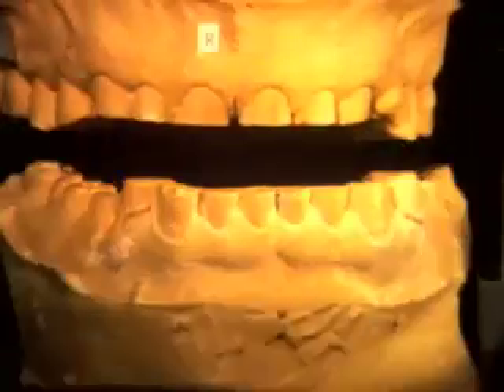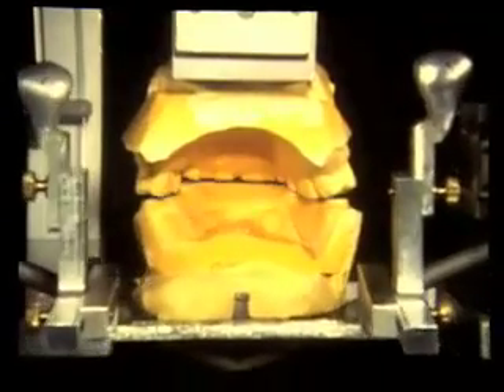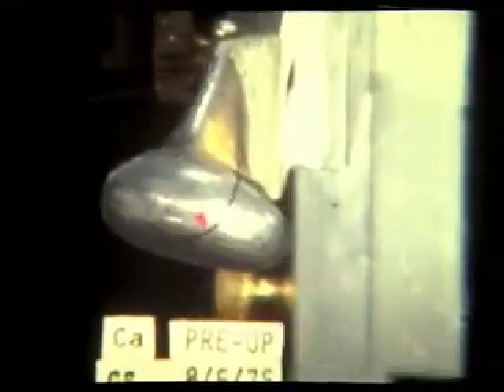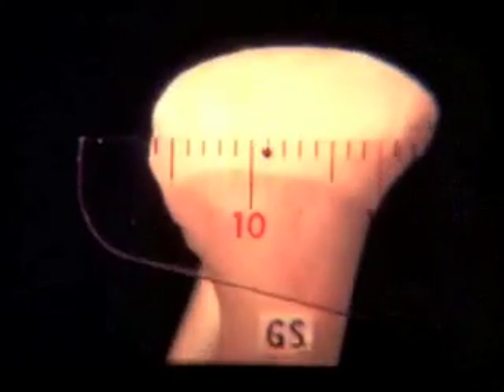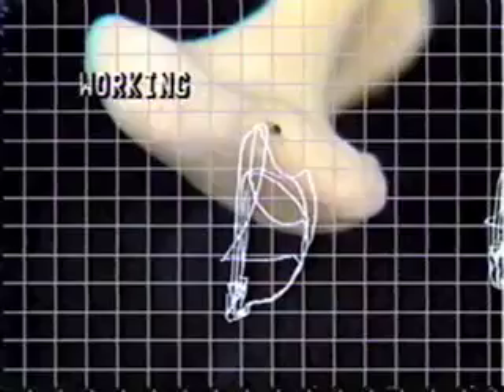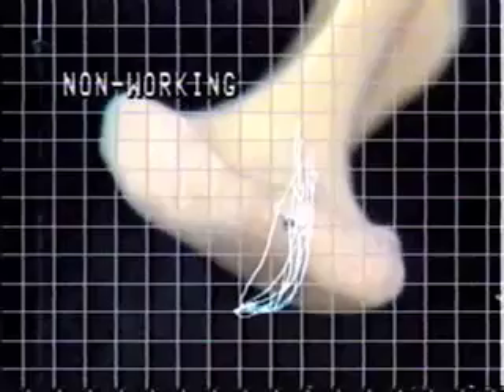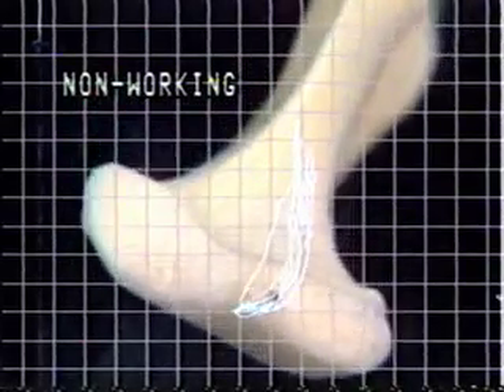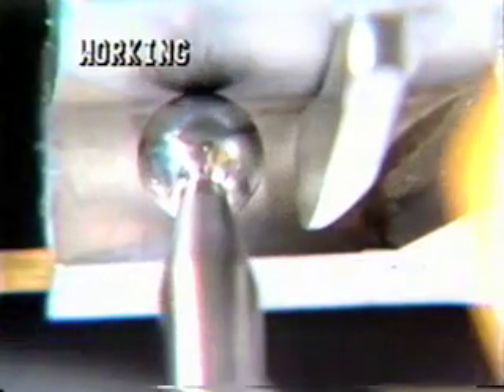Lundeen and Gibbs Replicator Study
Lundeen and Gibbs replicator study discussing Bennett movement.